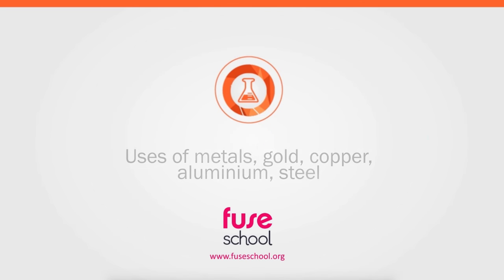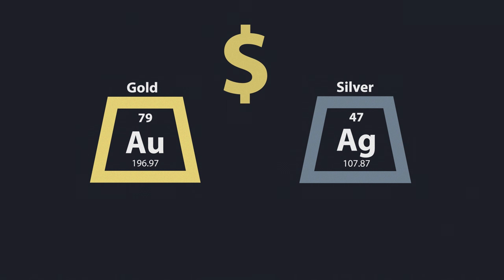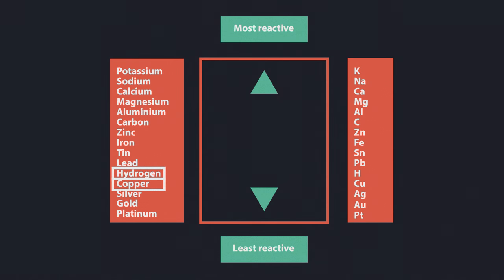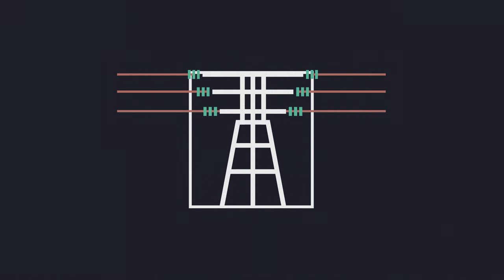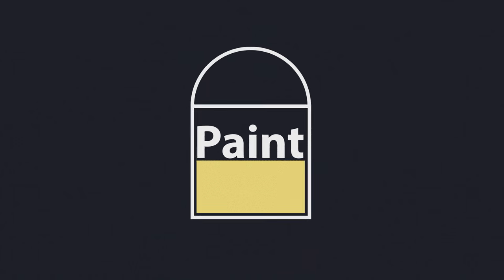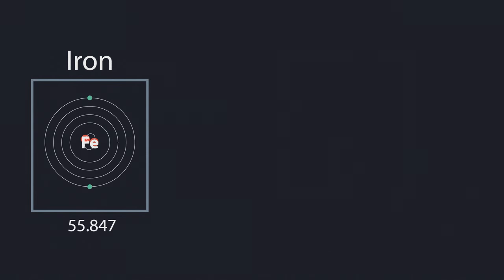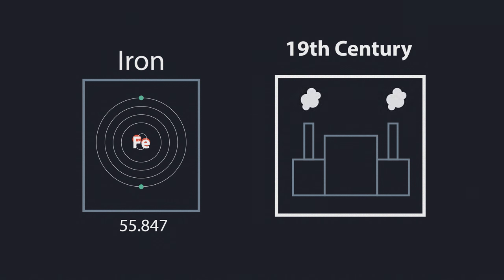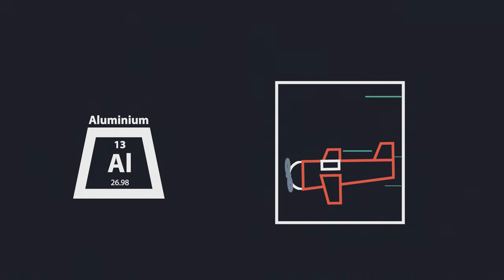Uses of Metal - Gold, Copper, Aluminium & Steel | Properties of Matter| Chemistry | FuseSchool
Learn the basics about how metals are used, such as gold, copper, aluminium, steel. Where can we find these materials in our day to day world? Find out more in this video!